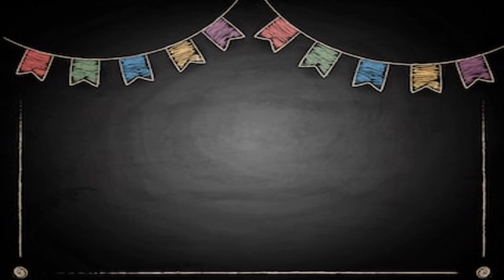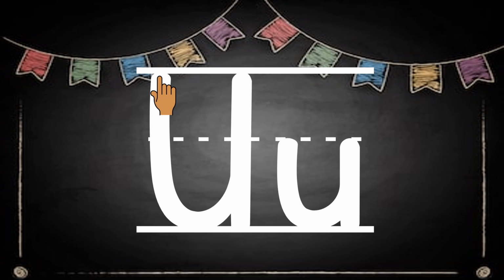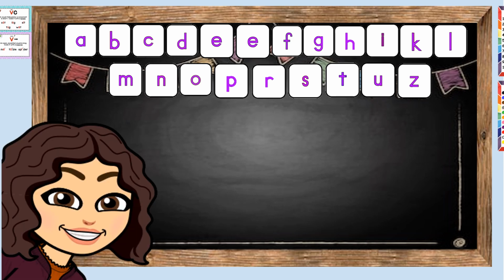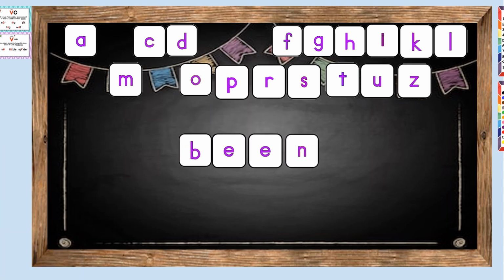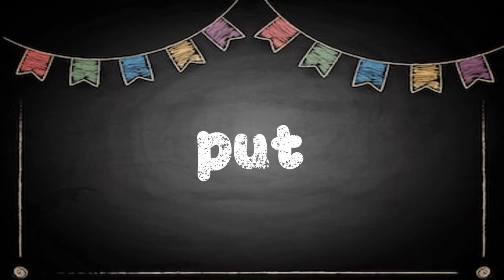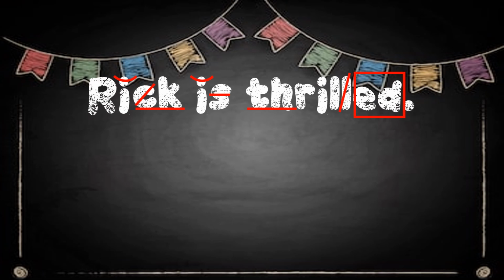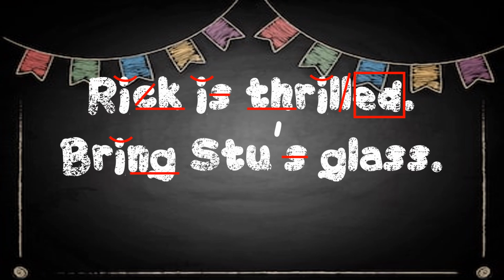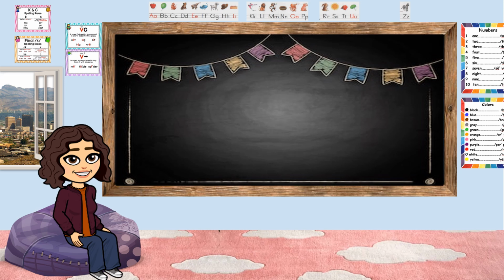Grd 1 Lesson 37